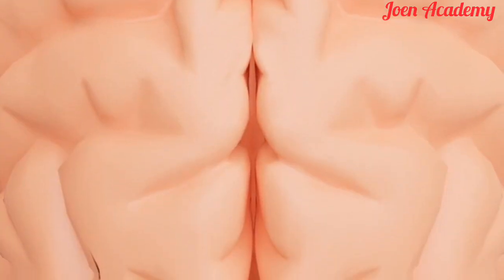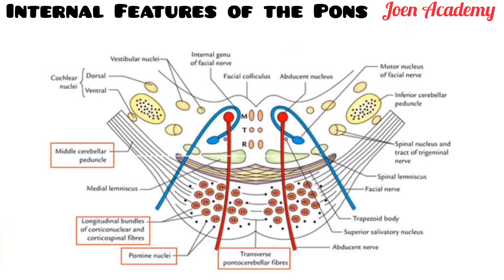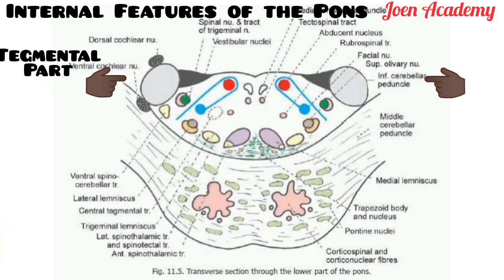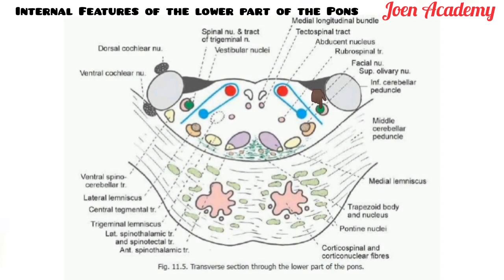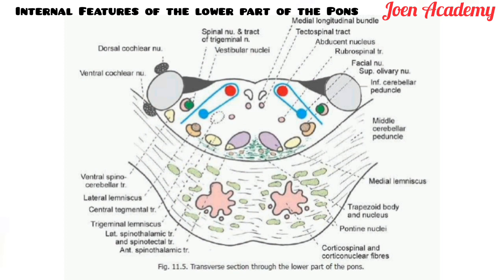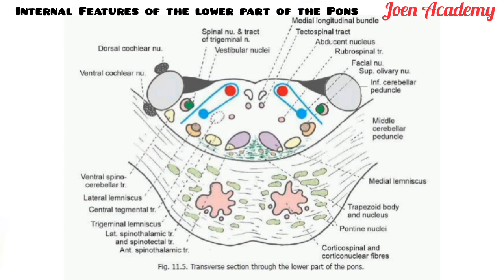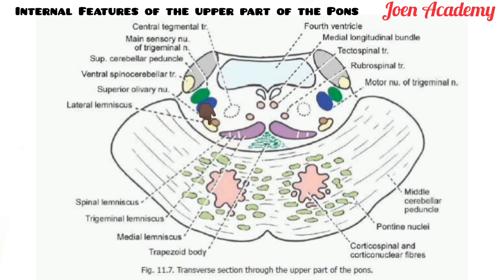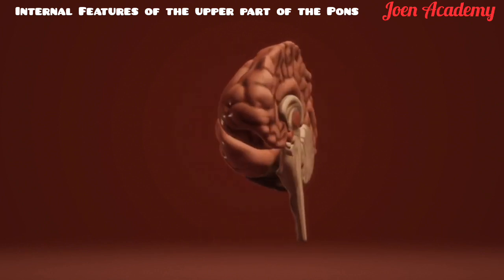The Internal Features of the Pons - Joen Academy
The pons is the part of the Brainstem that connects the midbrain to medulla oblongata. In this video, the internal features of the pons was properly explain. Watch to have fun!

Music, Dreamer by Alan Walker